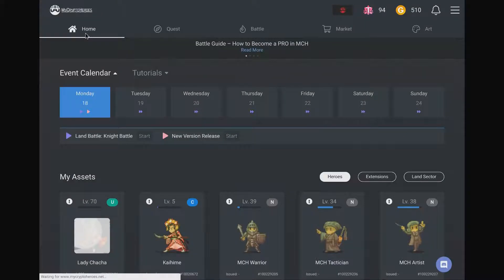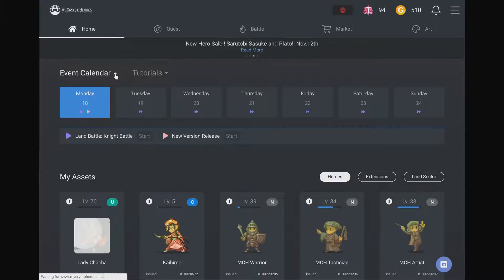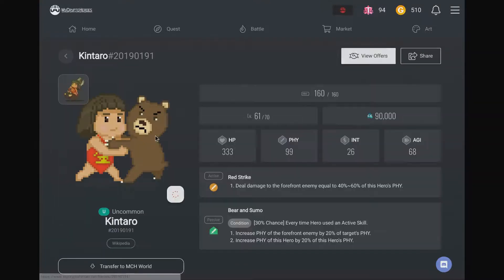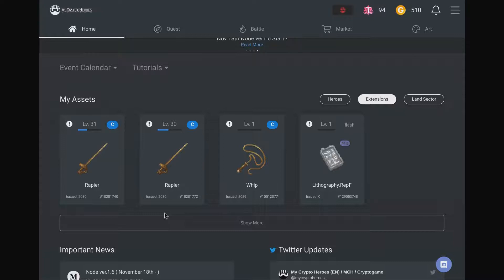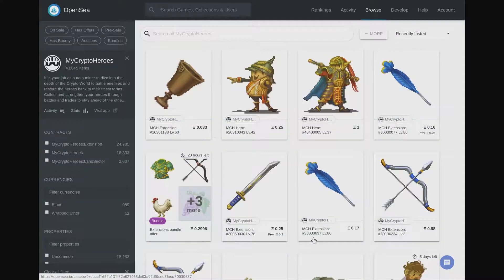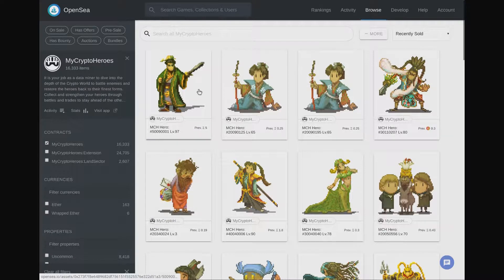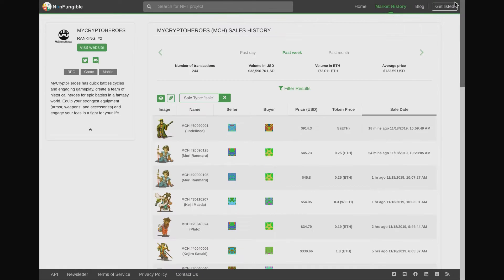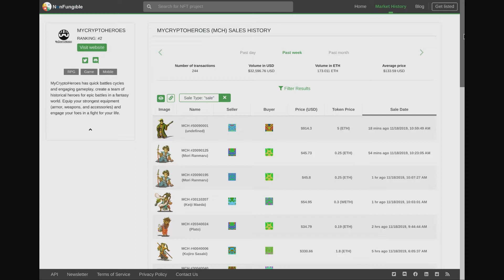MY CRYPTO HEROES | Offchain gaming meets onchain trading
In this video, Jon Jordan explains how blockchain game My Crypto Heroes works, in terms of its centralized and offchain/sidechain game and its onchain NFT trading.